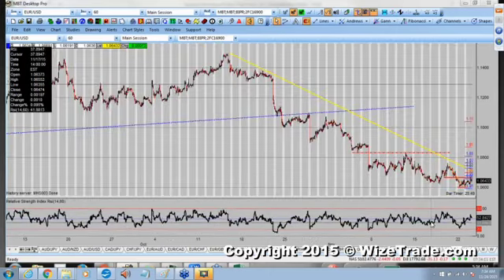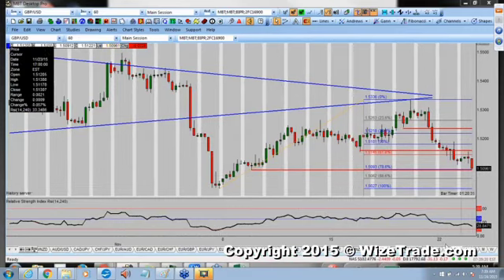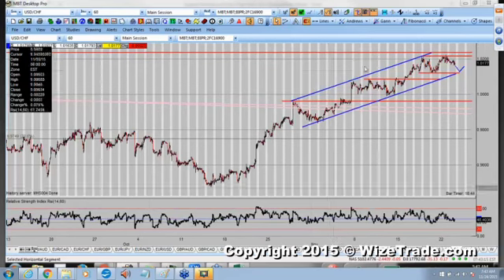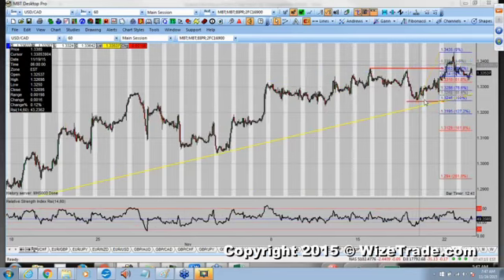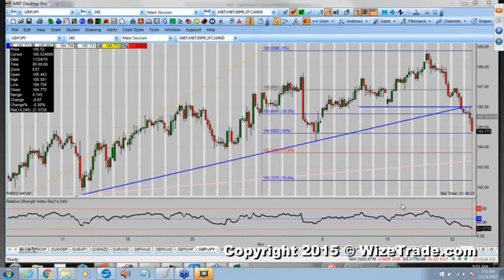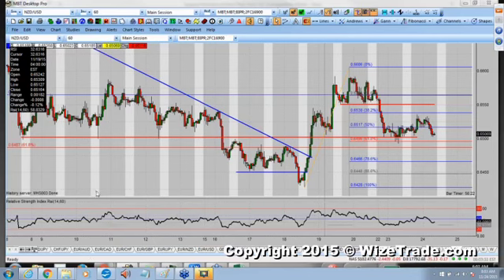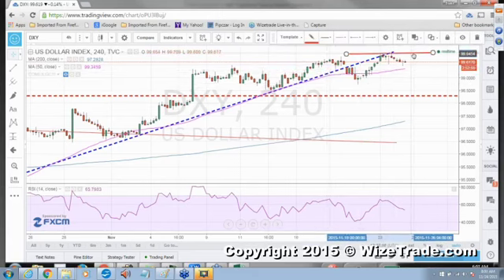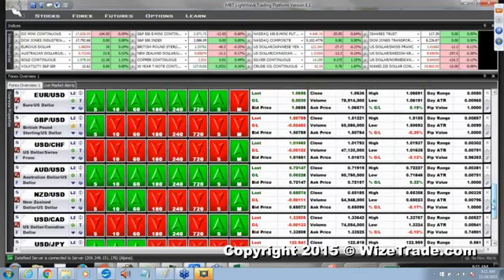The Morning Edge With Blake Morrow – Bias Chart – 11/24/15